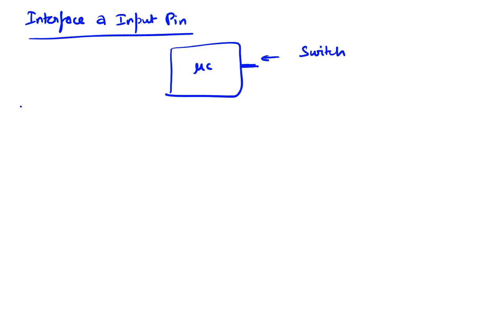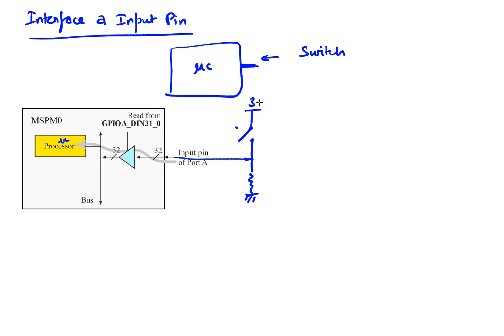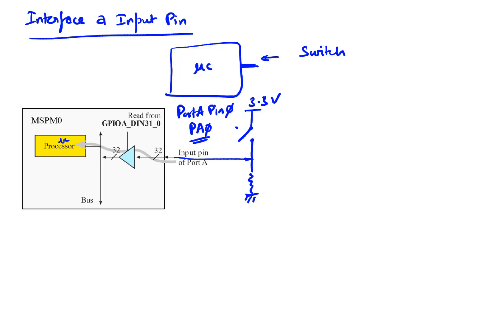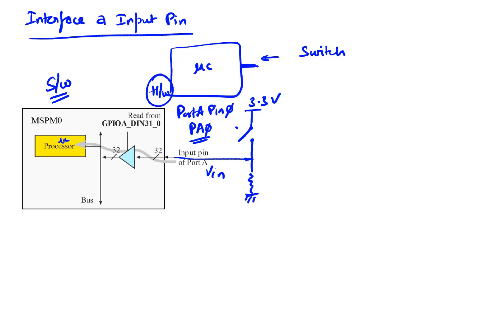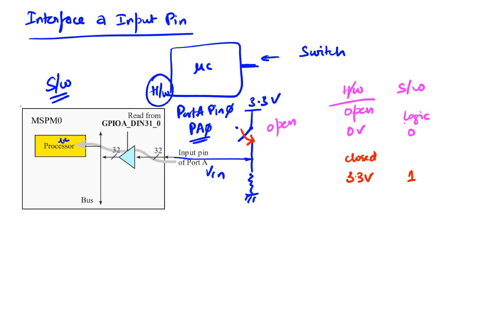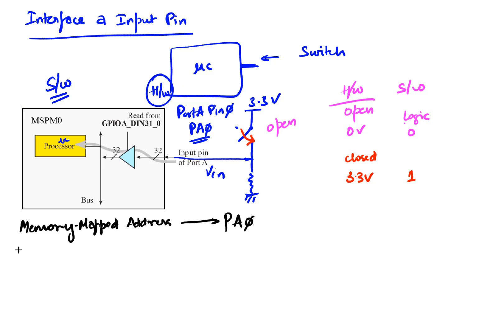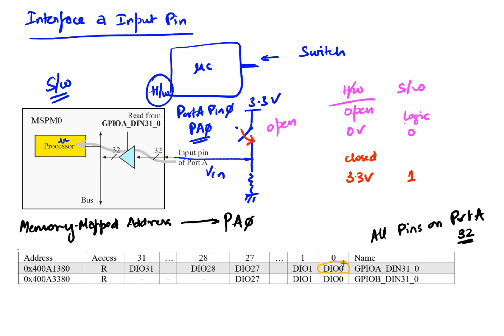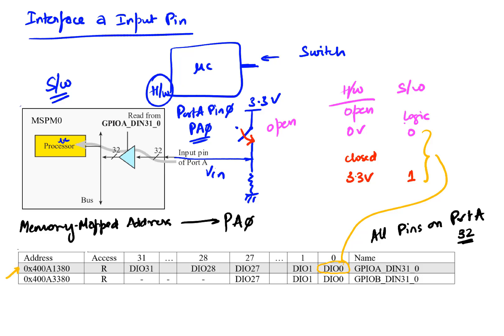Video 2.1.2. A GPIO input pins allows for input.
Software can check the status of an input pin by reading the DIN register of the port.  This video is part of the ebook